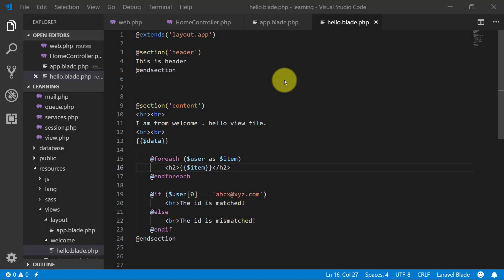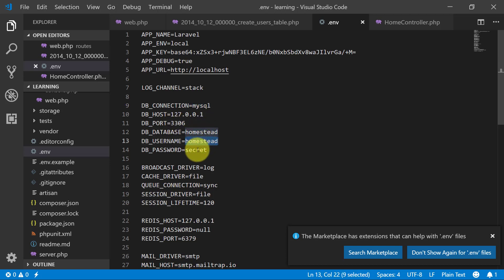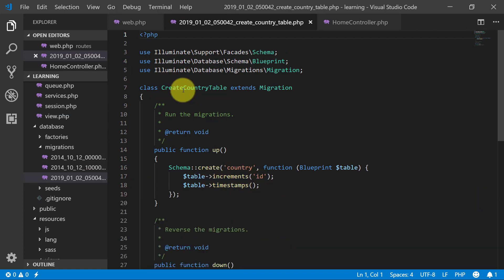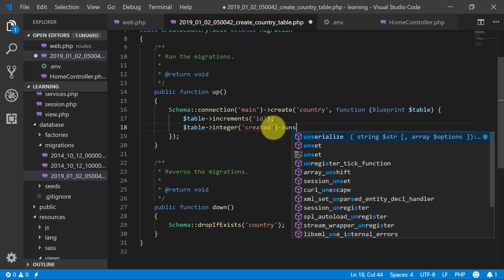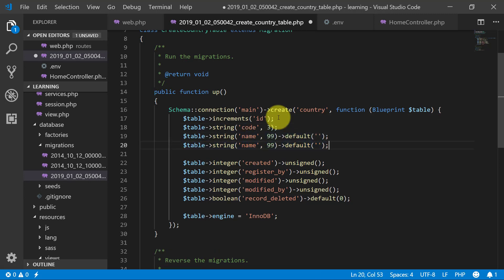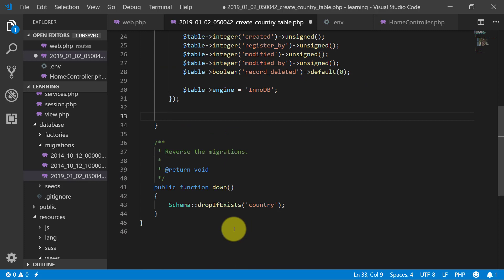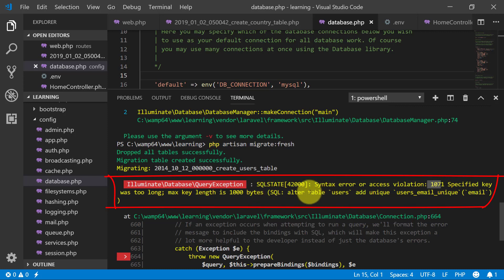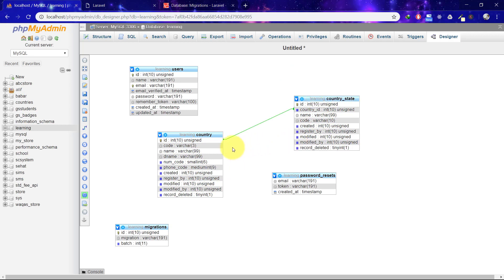Migration - Become a Master in Laravel - 08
In Laravel, Migrations offer a file-based approach to changing the structure of your database, allowing you to create and drop tables, add, update and delete columns, and add indexes, among other tasks. Further, you can easily revert, or roll back, any changes if a mistake has been made or you otherwise reconsider the decision. Finally, because each migration is stored in a text file, you can manage them within your project repository.